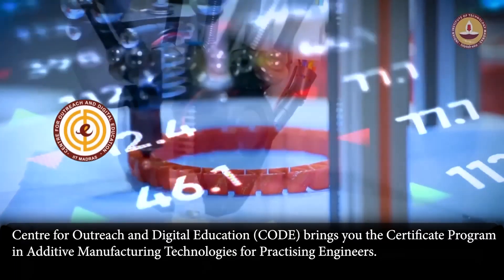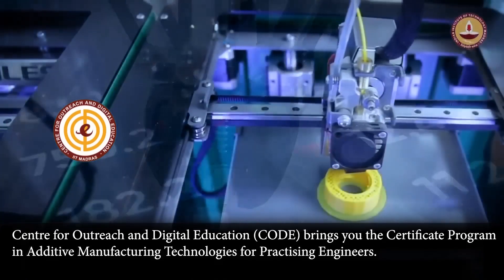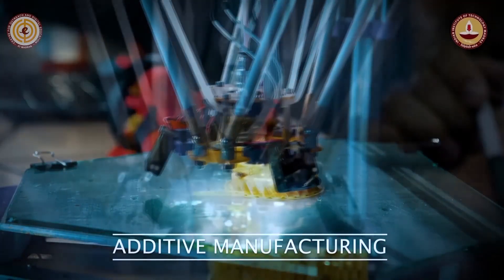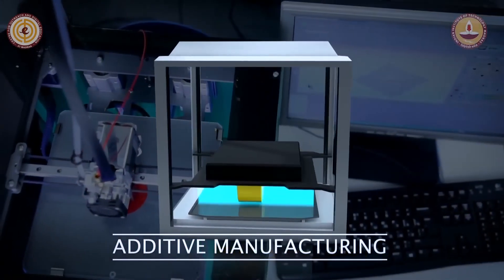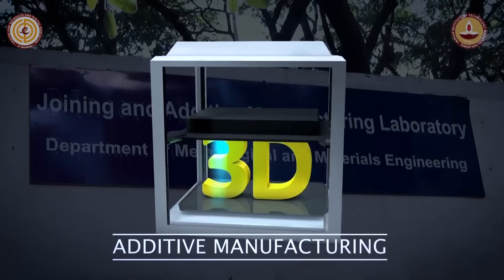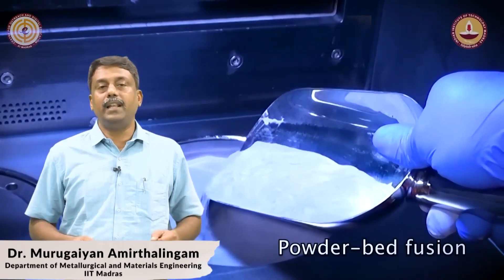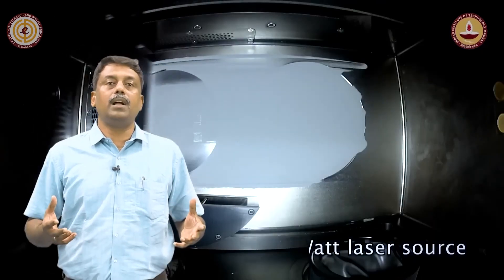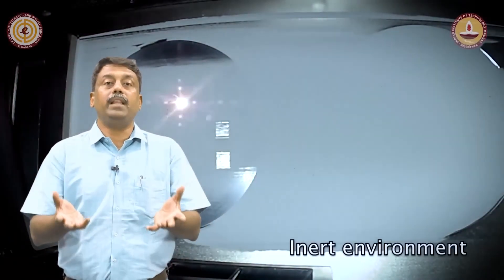IIT Madras CODE | Additive Manufacturing Technologies for Practising Engineers Program